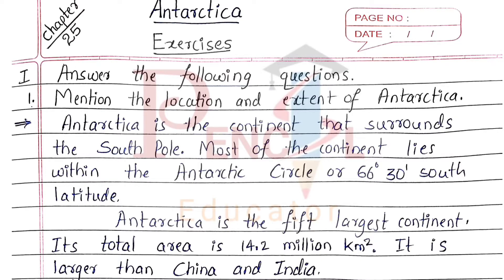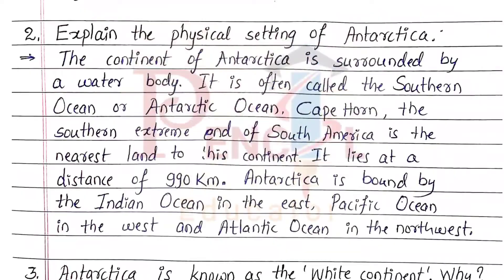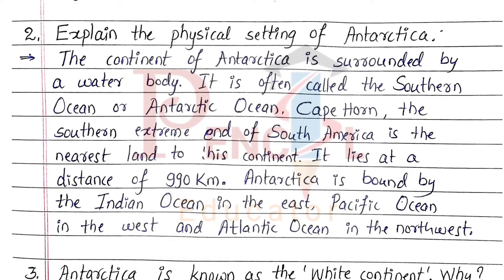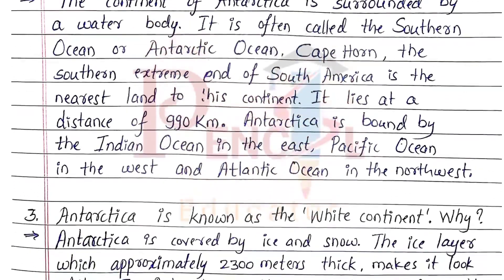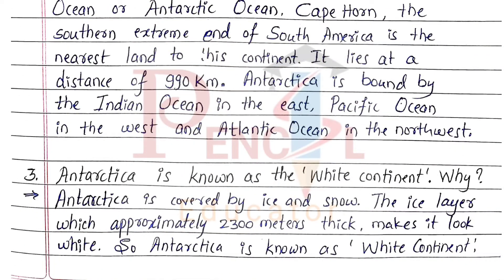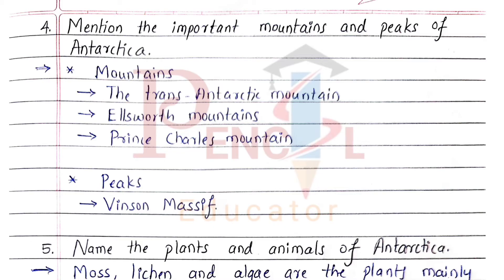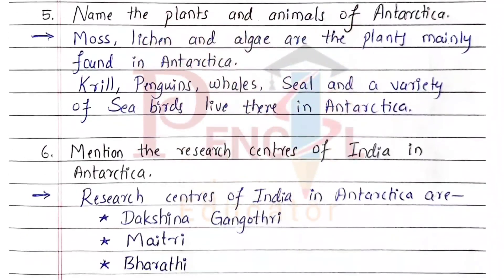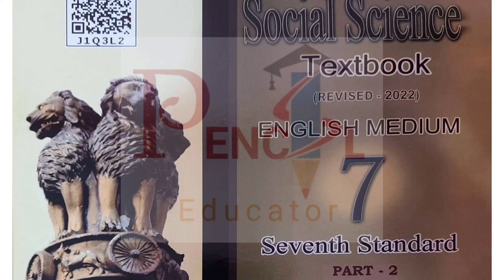7th Class Social Science | Antarctica | Question Answers | Exercises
7th Class Social Science | Antarctica | Question Answers | Exercises

7th Class Social Science
7th std Social Science
7th Social Science
7th Social Science Antarctica
7th class Social Science Antarctica
7th Antarctica Question Answers
7th Antarctica Notes
7th Antarctica Solutions
Antarctica 7th Class Solutions
Antarctica 7th Question Answers
Antarctica Question Answers
Antarctica